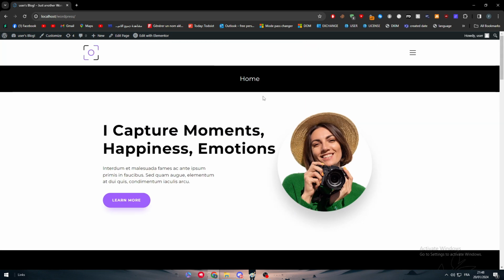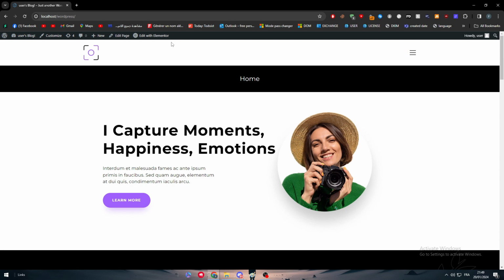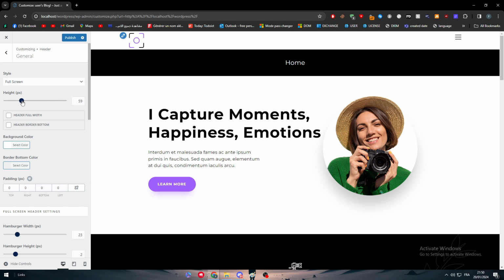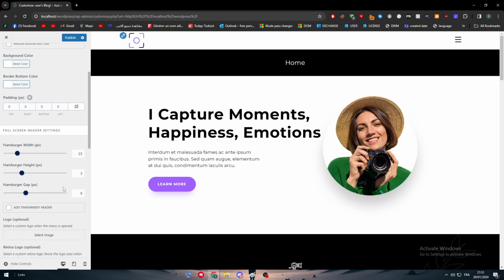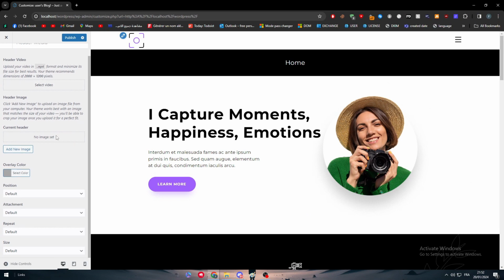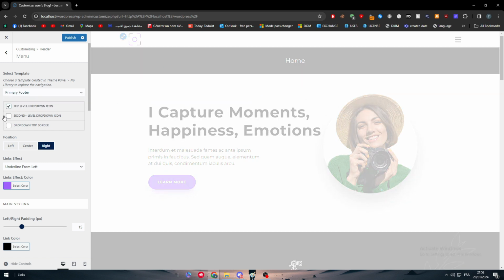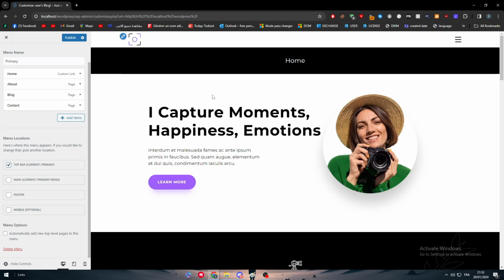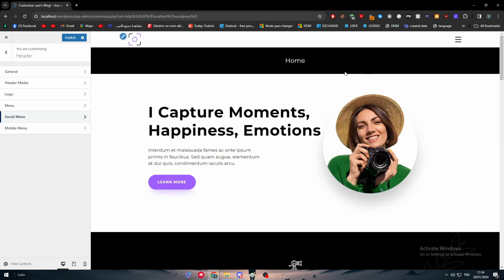How To Edit Header in WordPress ! (Full Tutorial)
Today we talk about edit header in wordpress,edit header in wordpress theme,wordpress header,wordpress tutorial